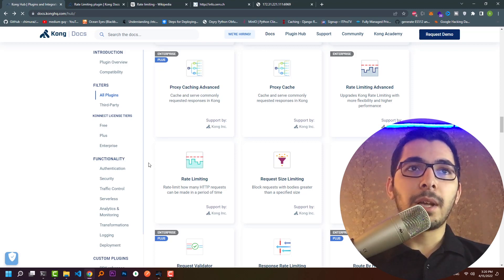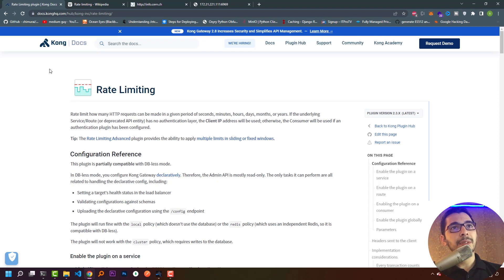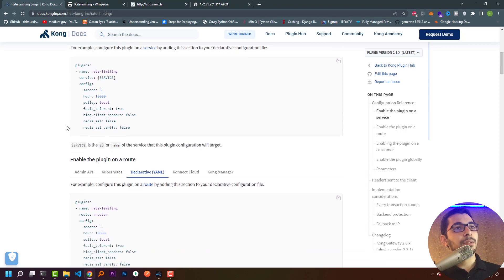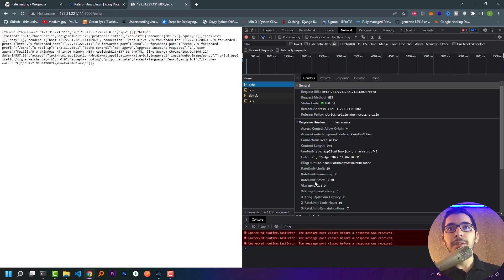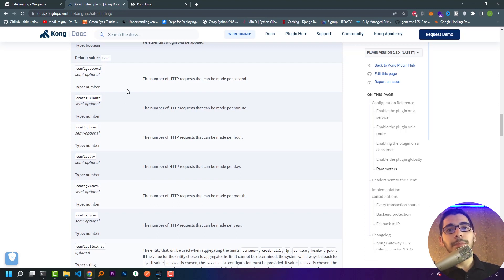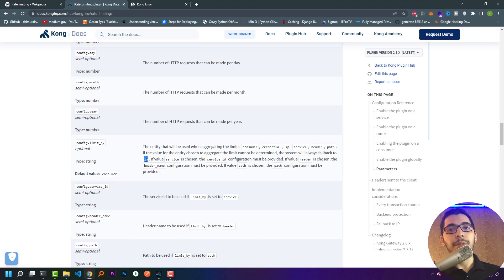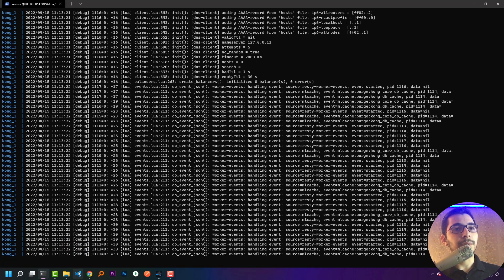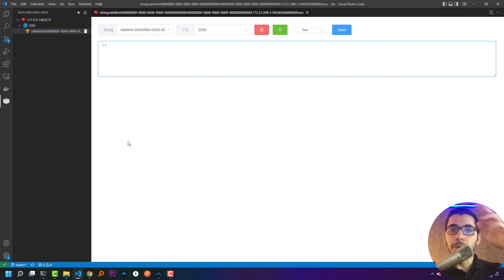kong API gateway deploy rate limiting plugin in declarative mode in docker environment - episode 3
defending against ddos attacks
let's understand and get over rate limiting once and for all
using kong API gateway rate limiting plugin in DB less declarative mode
also configure rate limiting with redis to store rate limiting data in it
to share data between kong nodes

00:00 Intro
01:06 definition and explanation of what Rate Limiting is
02:56 configure basic kong rate limiting plugin
07:02 explanation of available plugin parameters
10:00 configure kong rate limiting plugin with redis database
12:33 Outro